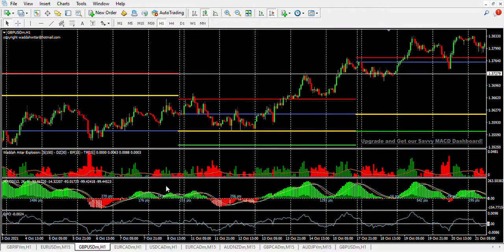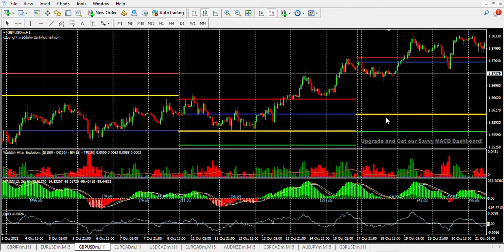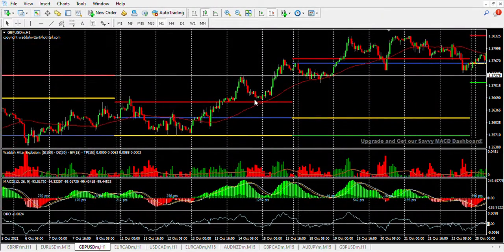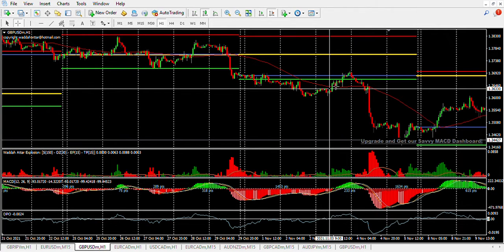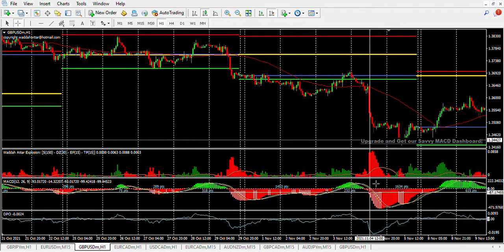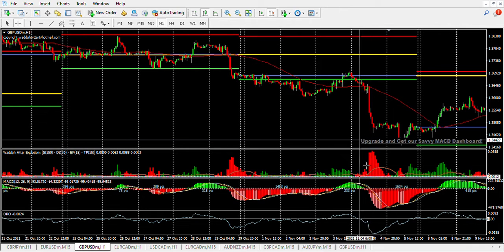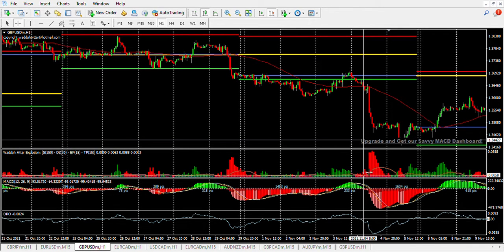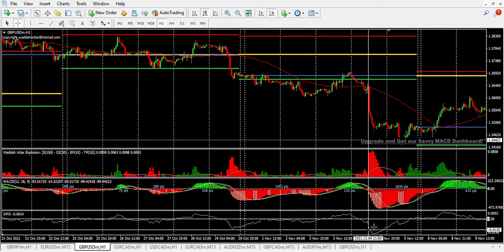gbp usd strategy trading part5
Caribbeantrader# Caribbeanforex# Caribbeanforextrader# tradingforexinthecaribbean#